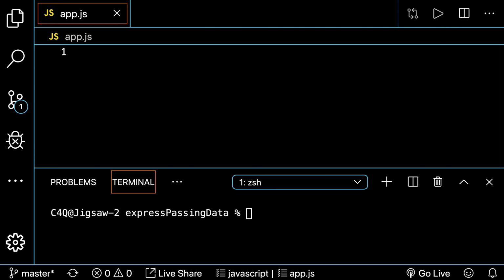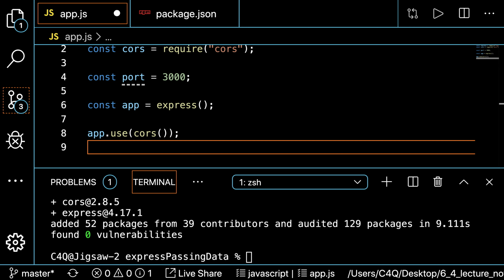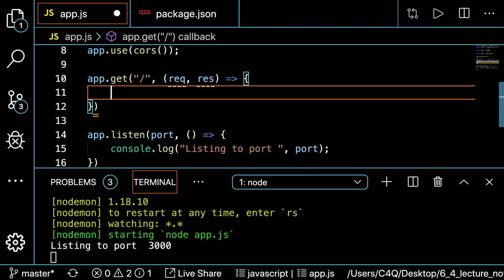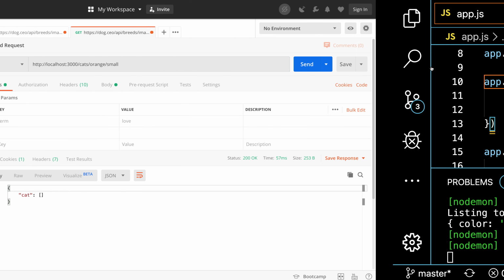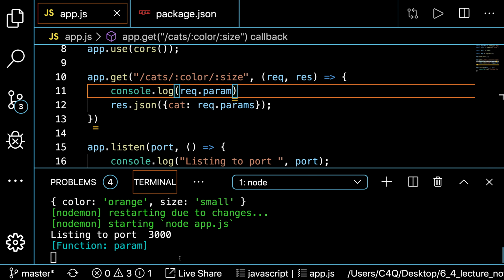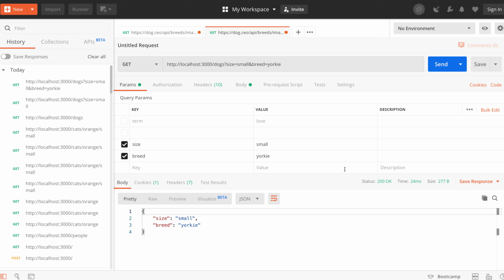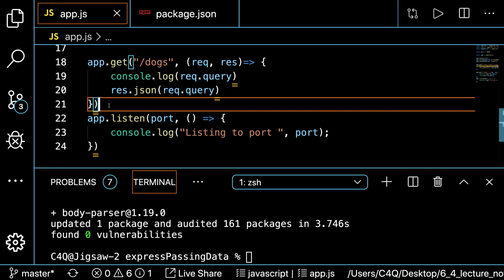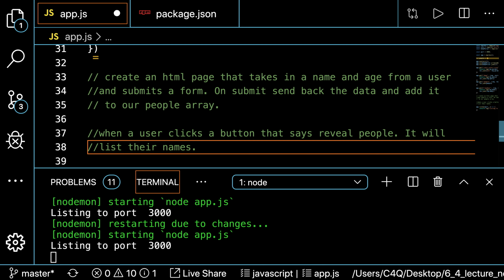Express Passing Data